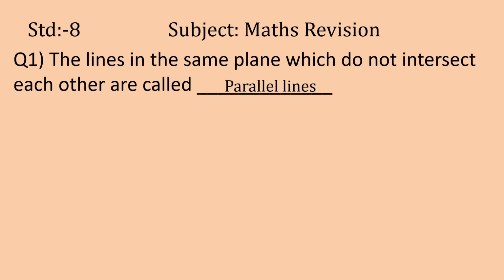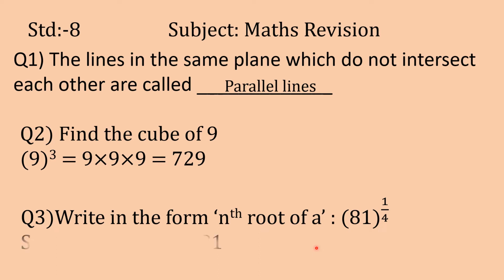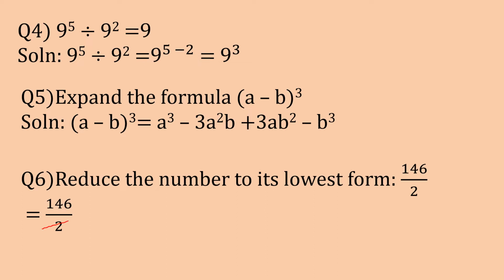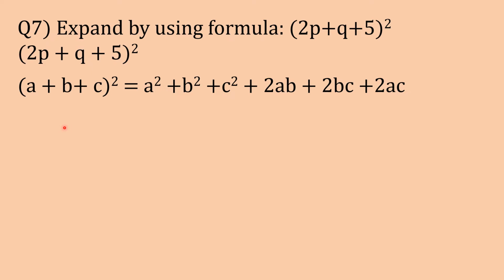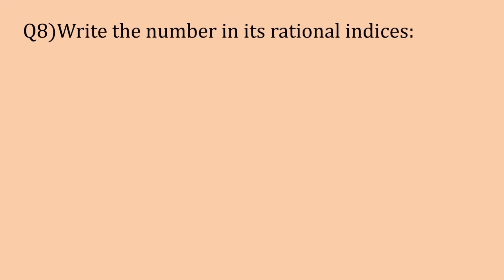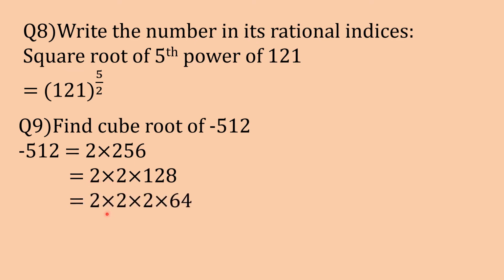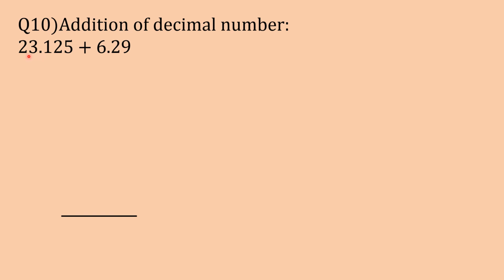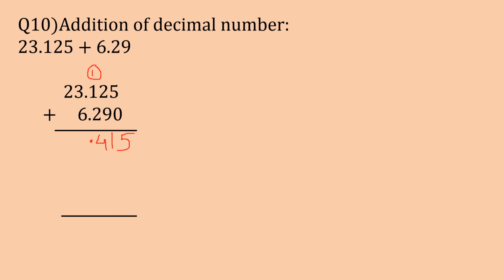std 8 Maths Revision 3